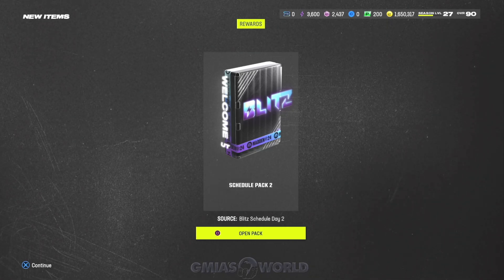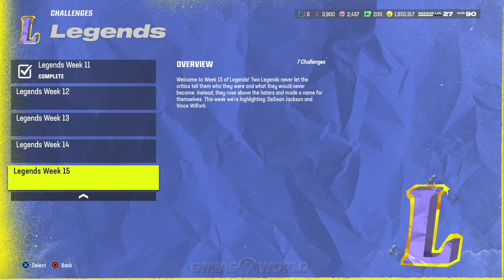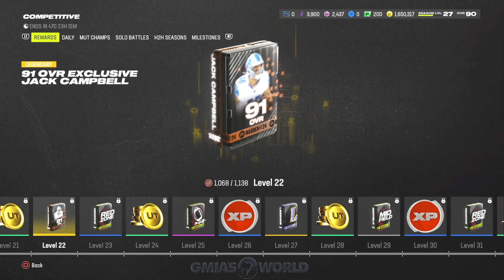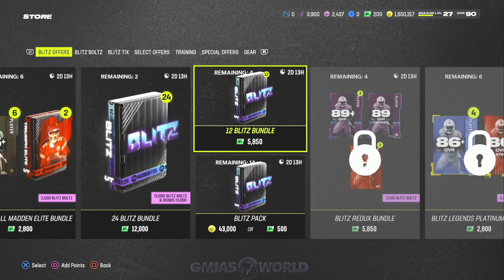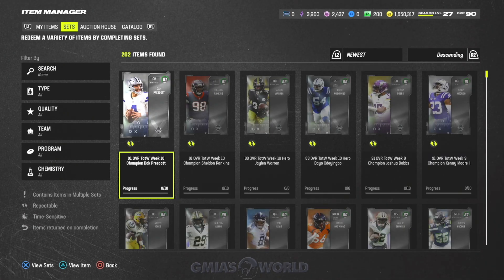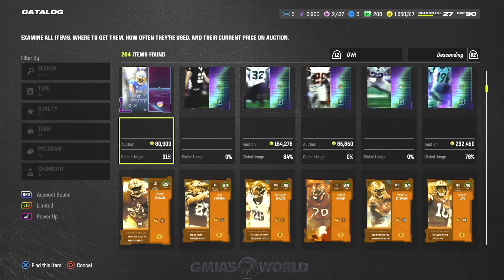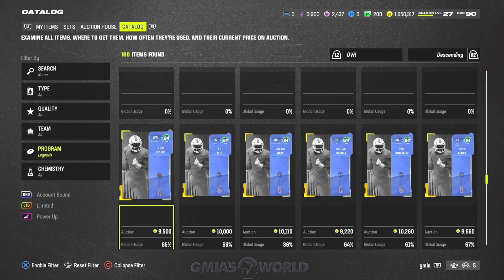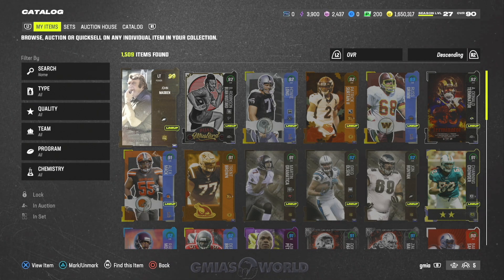HOW TO GET DESEAN JACKSON LEGEND FOR FREE IN MADDEN 24 ULTIMATE TEAM | MUT 24 TIPS & TRICKS